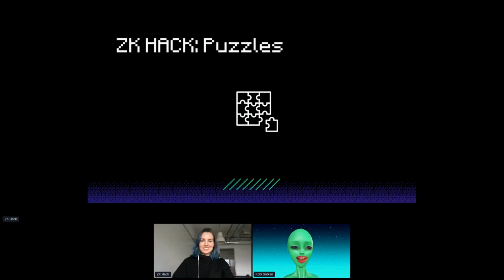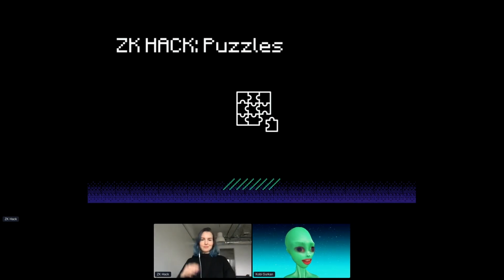ZK HACK - Introduction and Puzzle 1 Prize Announcement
In this video, Anna Rose gives an introduction to ZK HACK #2, a review of puzzle 1 from Kobi Gurkan, we hear from Marek Olszewski from the puzzle 1 prize sponsors Celo and the winners are announced by Susannah Evans.